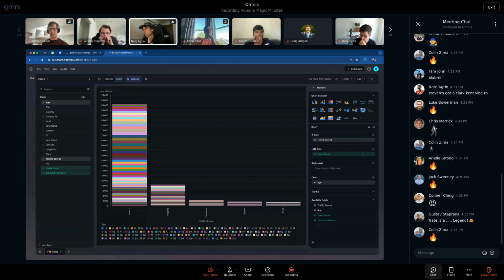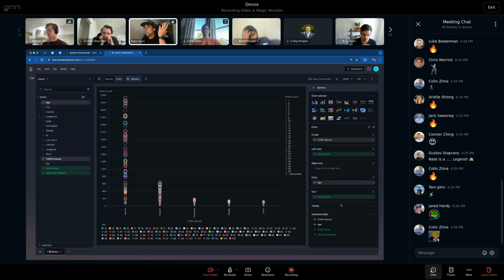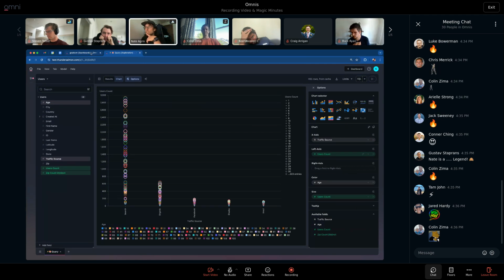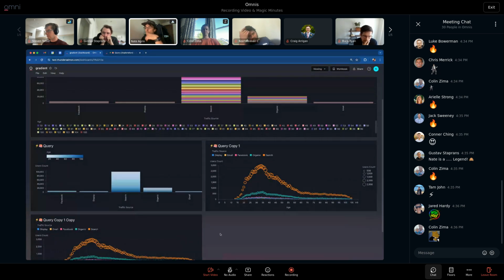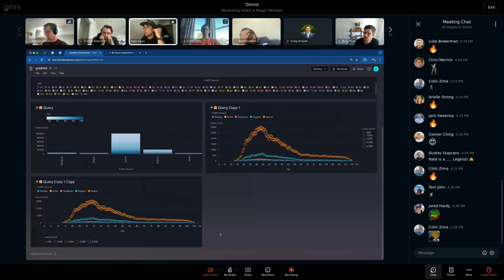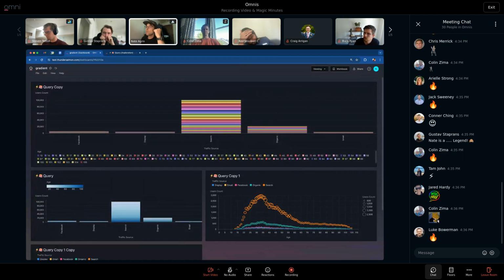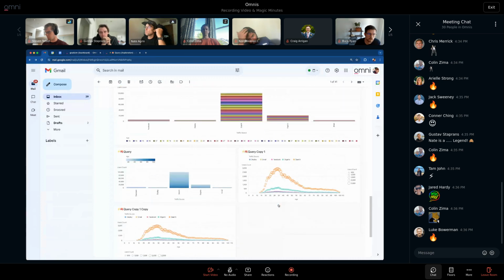2024-06-14 Top and Bottom Legend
Top and bottom legends - continuing the push on new, better vis